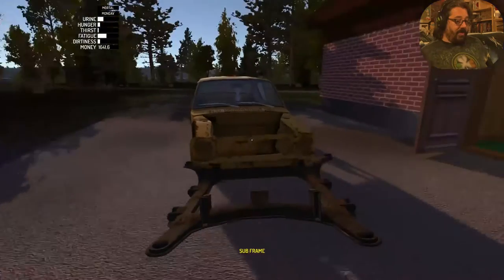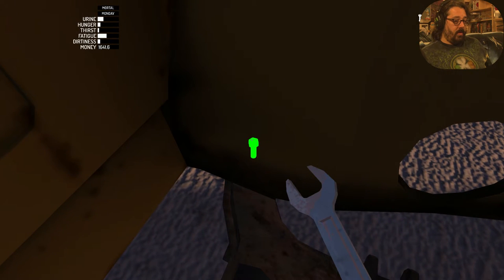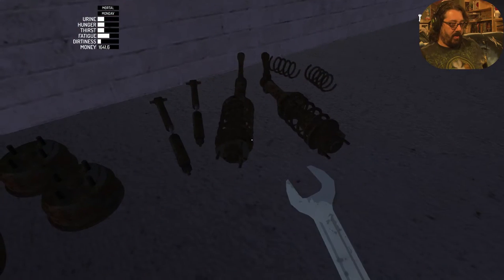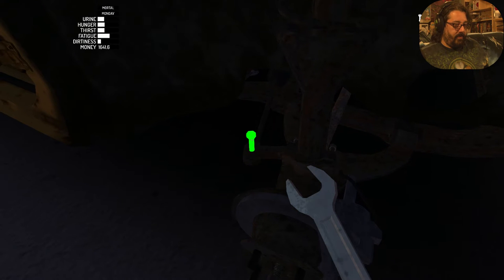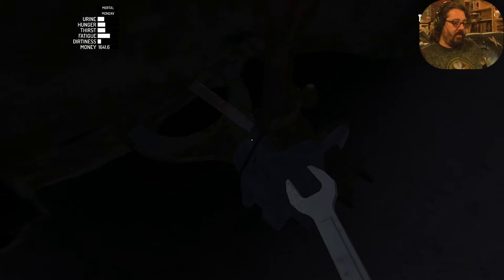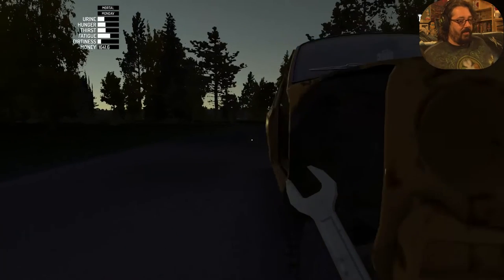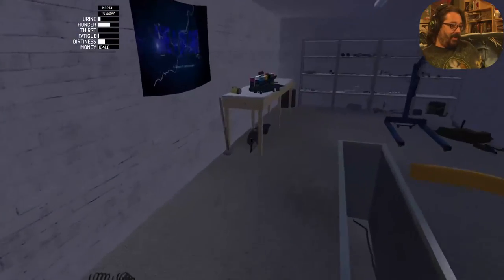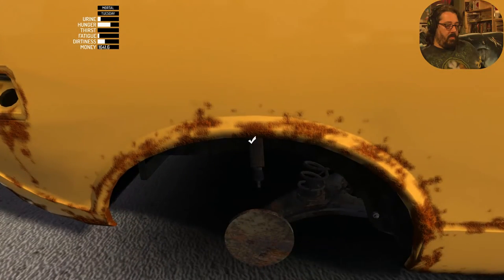My Summer Car How To REBOOT - Episode 2: Slappin' Together The Chassis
Join me as I start building My Summer Car. Today we focus on preparing the chassis in this Long Play video!